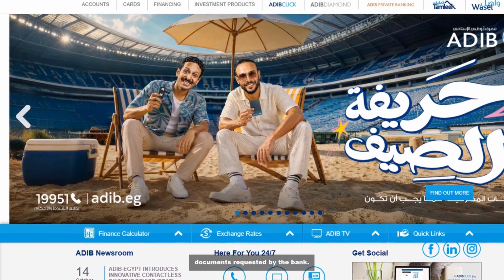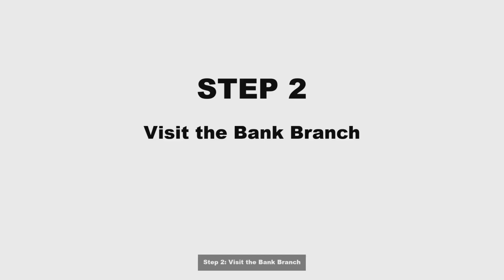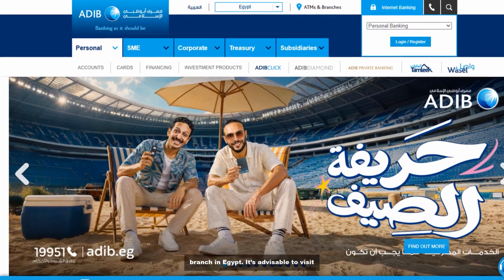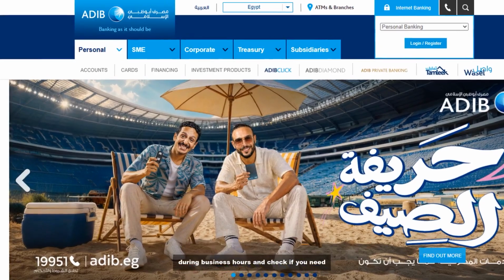How To Verify Your Bank Account On Abu Dhabi Islamic Bank Egypt Switzerland 2026 (STEP BY STEP)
In this video, we will guide you through the process of verifying your bank account on Abu Dhabi Islamic Bank Egypt Switzerland 2026 (STEP BY STEP). Learn the essential steps and tips to ensure a smooth verification process.